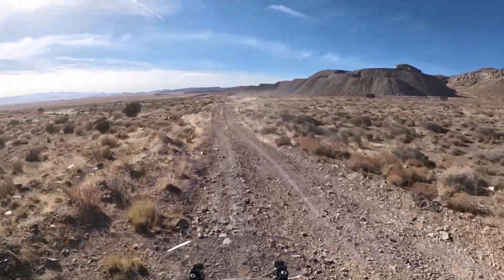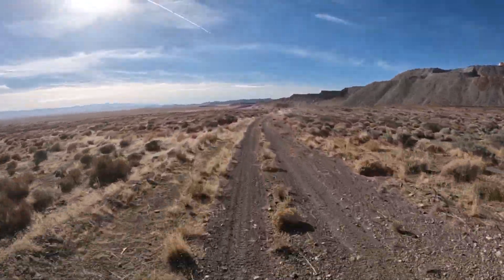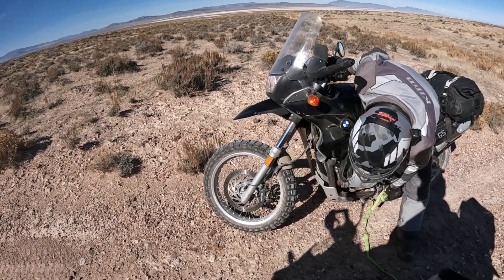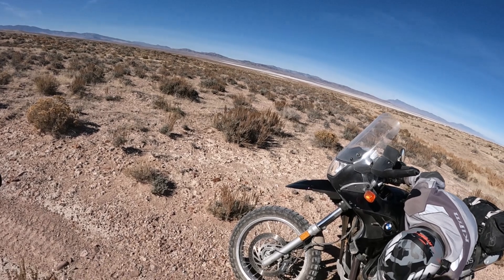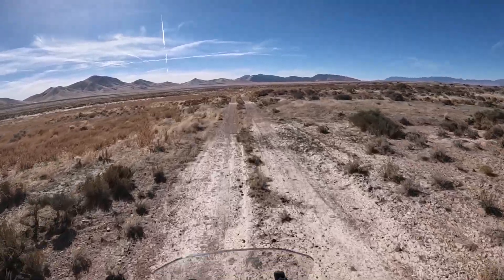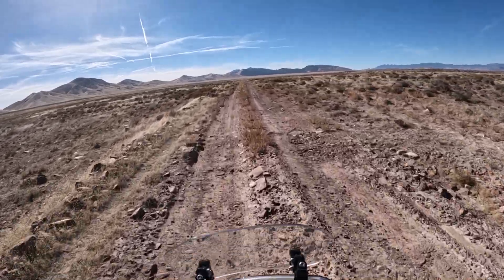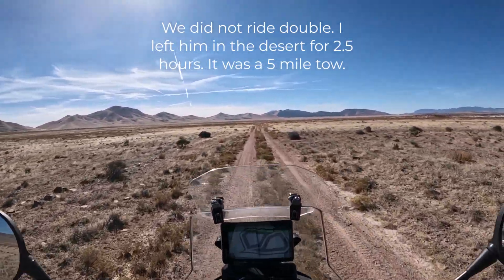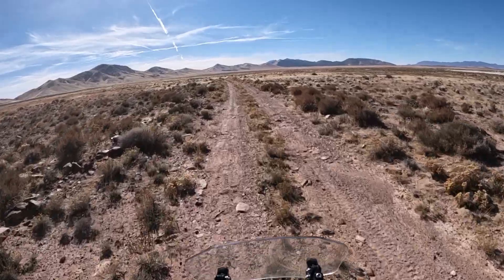Had to Tow a Bike 5 Miles in the Utah West Desert: Foot peg to foot peg method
A fuel pump gave it up on the west desert and we had to tow the GS about 5 miles. We used the foot peg to foot peg method and worked good. Kim didn't want to ride double so I left him on the side of the road for 2 and half hours while I road into Delta and got his truck. While he was there, not one car went by. He may have caught a nap.